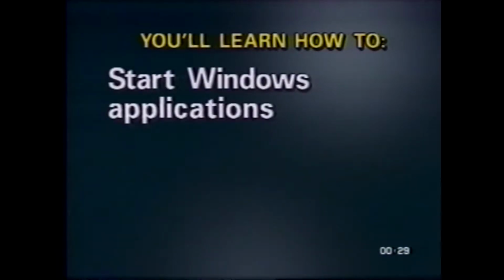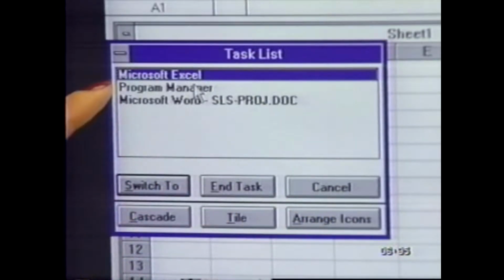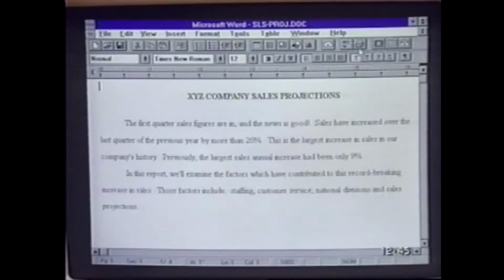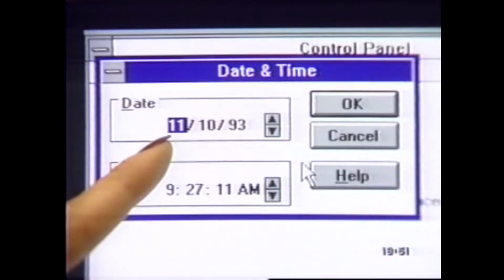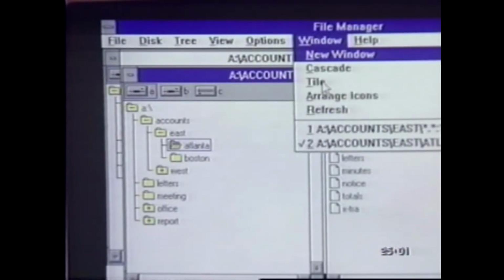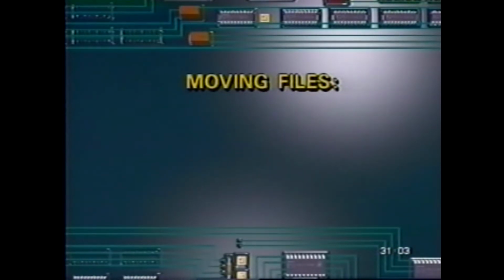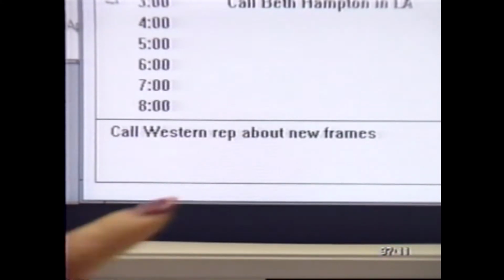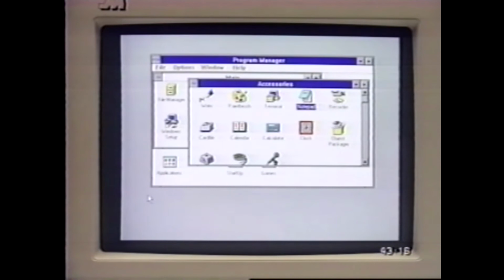Windows 3.1 Part 2 Intermediate to Advanced Skills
Step-by-step video training for Microsoft Windows 3.1